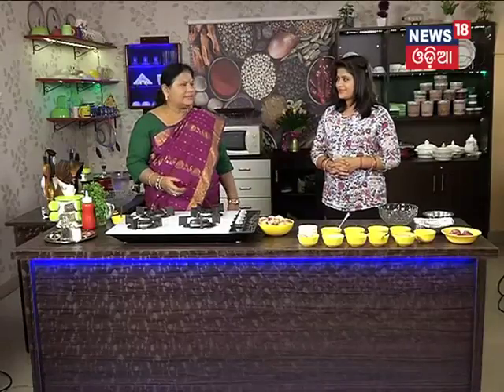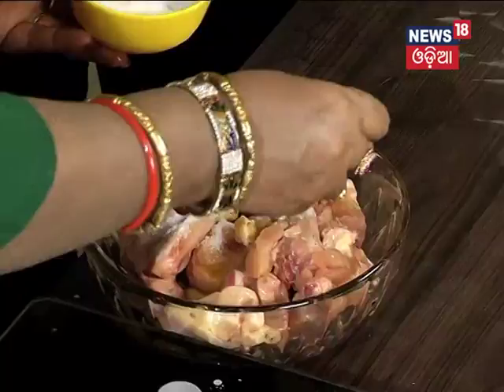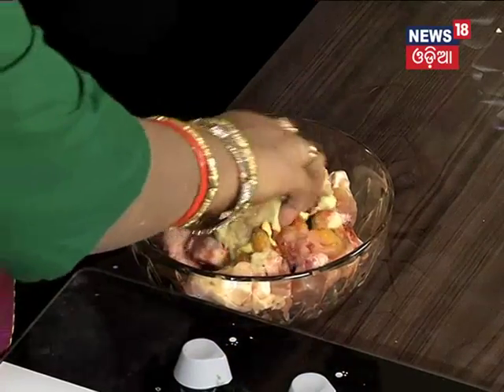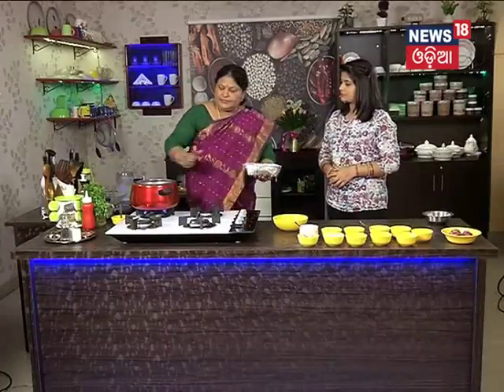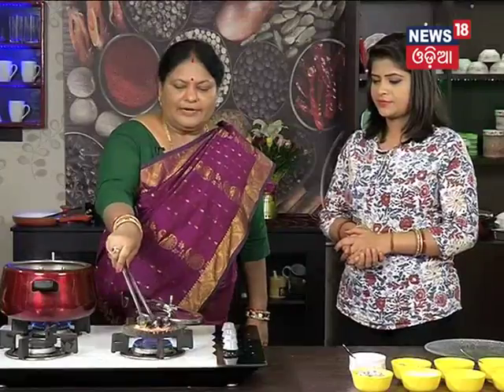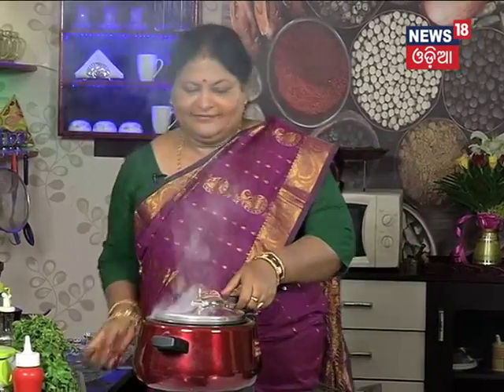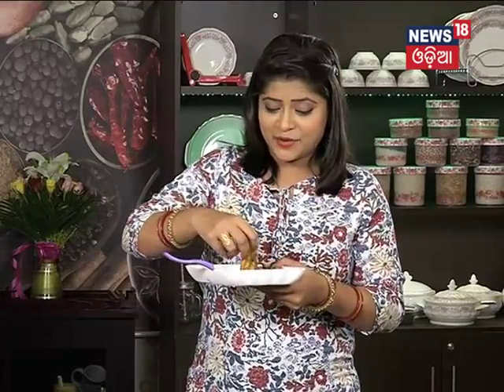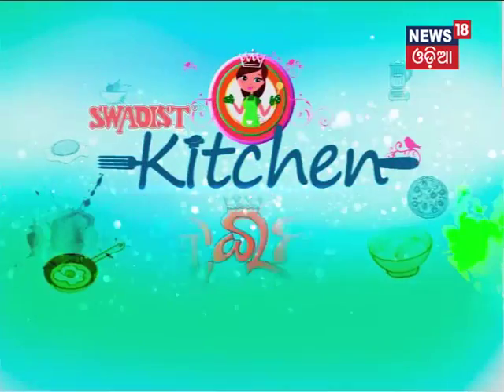Kitchen Queen - HANDI PODA CHICKEN - News18 Odia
News18 Odia is an exclusive news channel on YouTube which streams news related to Odisha, Nation and World. Along with the news, the channel also debates on contemporary topics and shows special series which are interesting and informative.

News18 ଓଡ଼ିଆ ଏକ ପ୍ରସିଦ୍ଧ channel.ଦେଶ ବିଦେଶର ମହତ୍ଵପୂର୍ଣ୍ଣ ଖବର ଏଠାରେ ପ୍ରକାଶ ପାଉଛି .youtubeରେ ବି ଏହି channel ପ୍ରସିଦ୍ଧ .